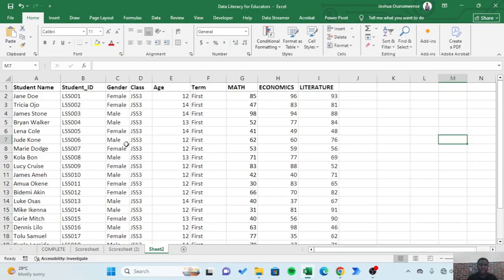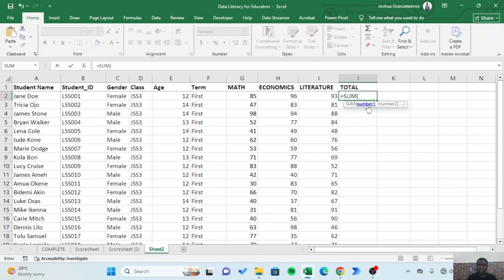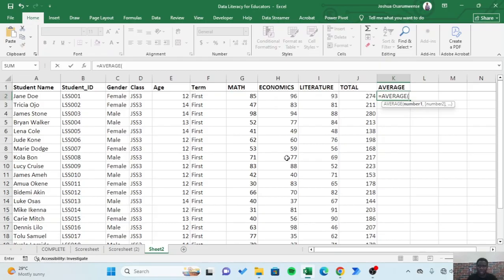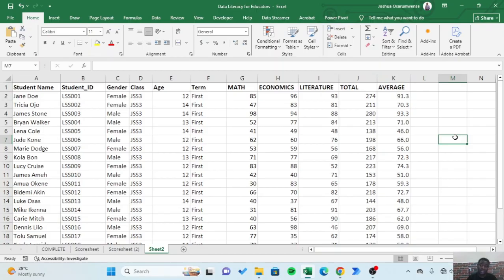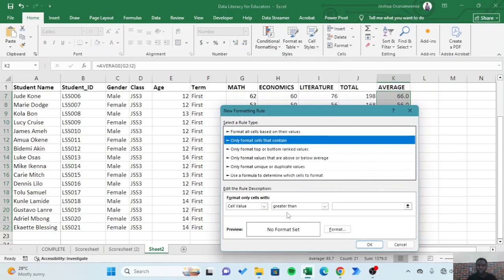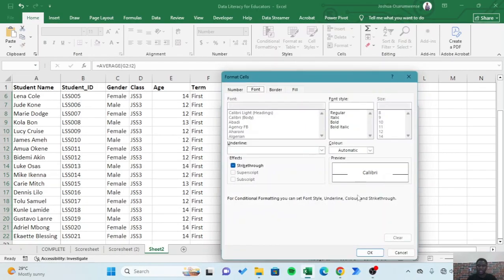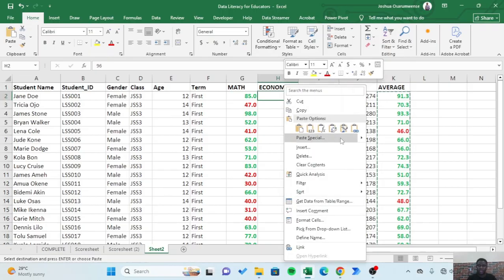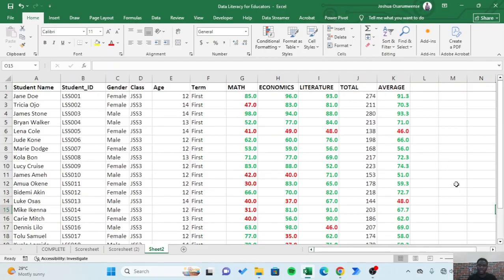03 - Data Literacy for Educators: SUM & AVERAGE function in Excel. Bonus Tip: Conditional Formatting